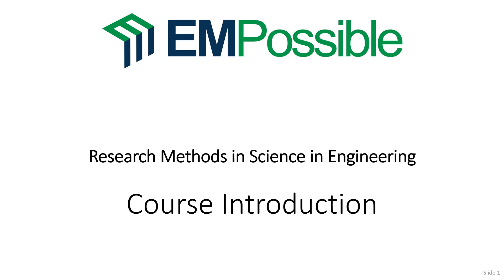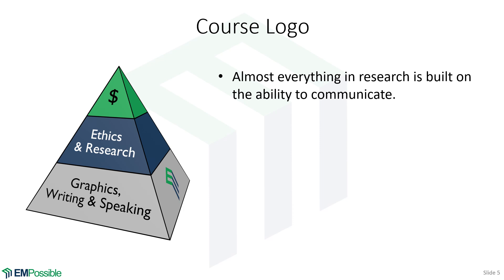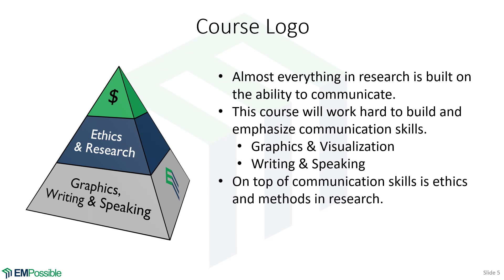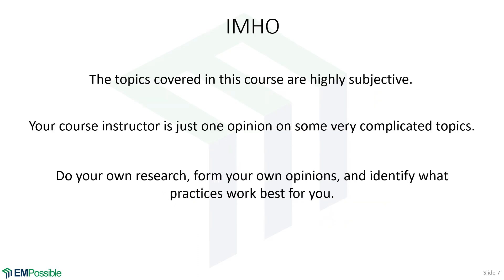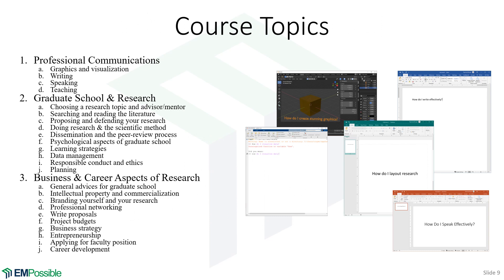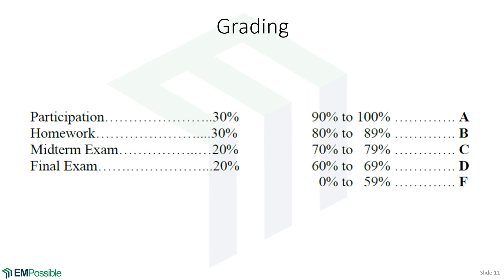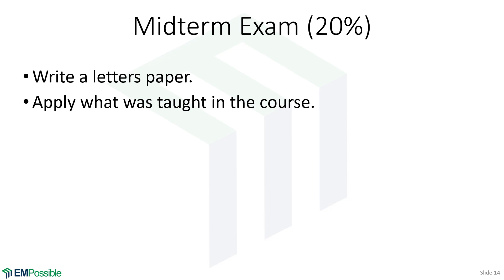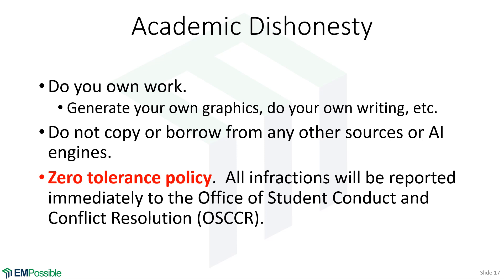Lecture -- Course Introduction to Research Methods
This short video serves as the course introduction to Research Methods taught by the EMProfessor. The video describes the course and covers the rules and policies. Please visit the course website to download the notes, get links to the latest versions of the notes and videos, and get links to many other resources.

If you would like to learn about computation or electromagnetics, or get career advice, please visit EMPossible.net.

If you would like to learn more about the EMProfessor or his research, please visit